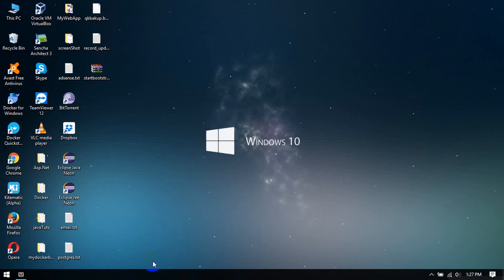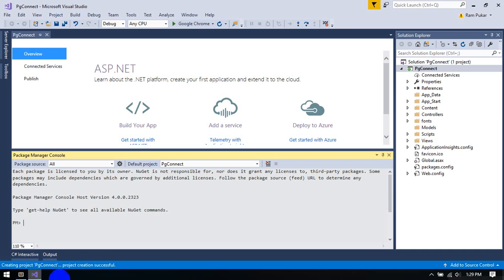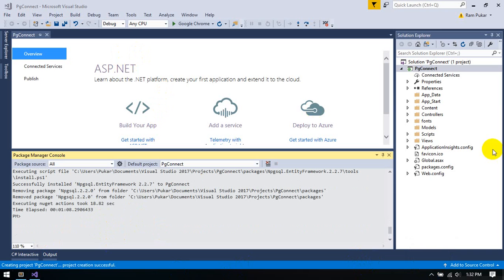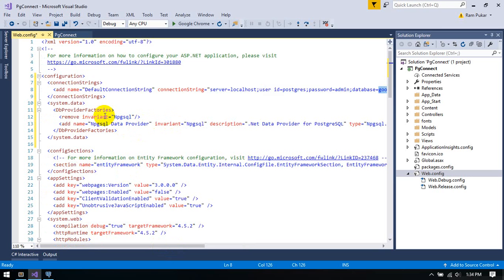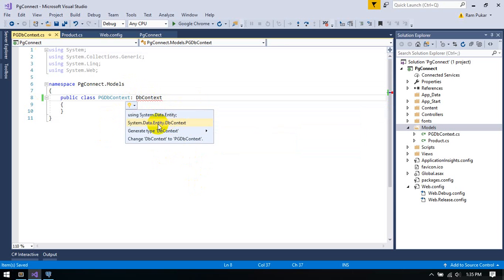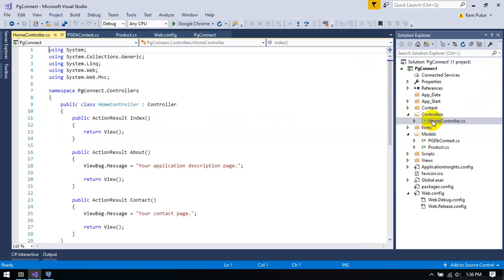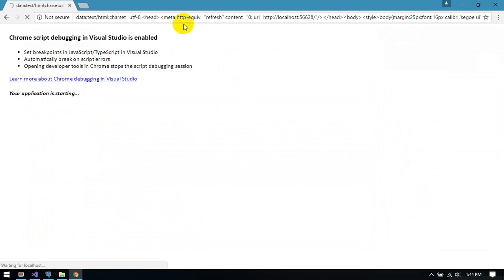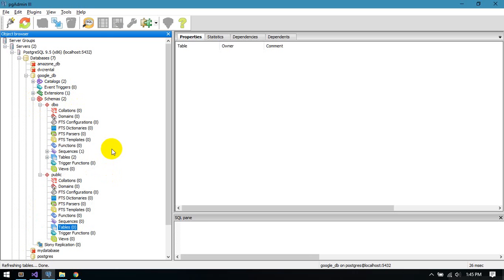Asp Net Connection PosgreSQL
This Video Connecting of Asp.Net MVC 5 using NuGet Package Mange. I hope Help Of .Net Programmer